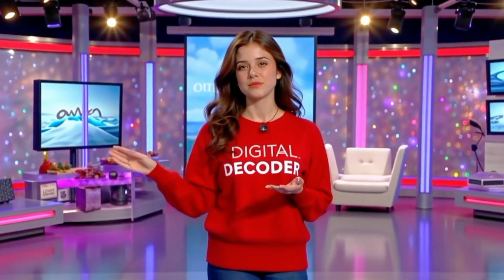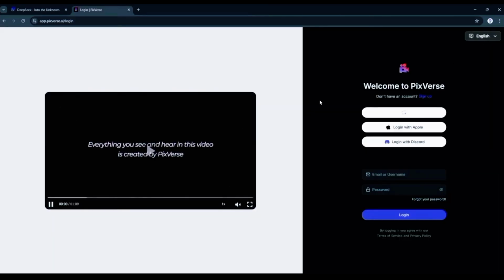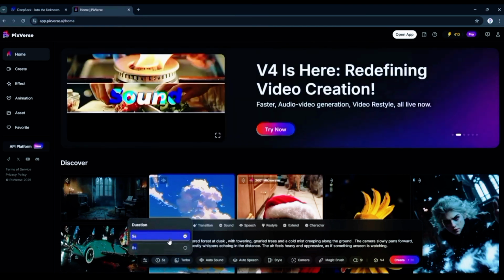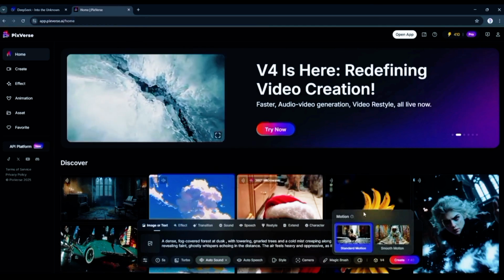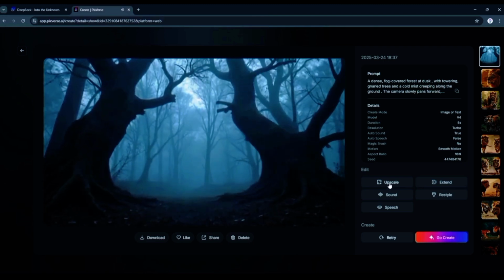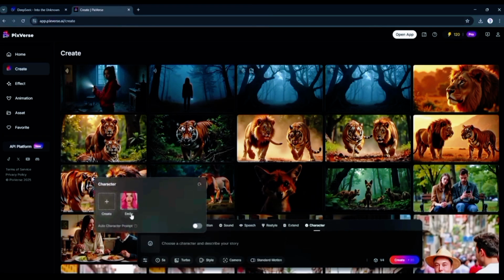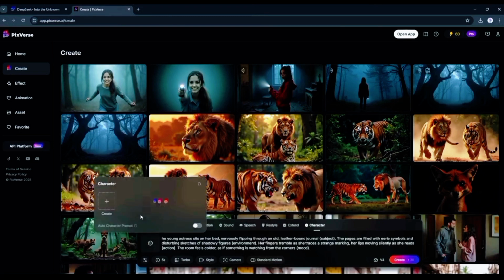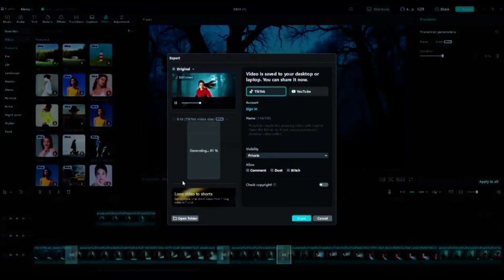Create INSANE AI Horror Films in Minutes! | Pixverse AI Tutorial (2025) | Best AI Video Generator 🐞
Create INSANE AI Horror Films in Minutes! | Pixverse AI Tutorial (2025)

LOOK at this AI-generated horror film! What kind of place is this? A spine-chilling cinematic video made entirely using artificial intelligence — no film crew, no complicated software, no long editing hours.

In this video, you'll learn step-by-step how to create realistic horror-style cinematic videos using Pixverse AI, the most powerful AI video generator right now. If you’ve ever dreamed of making your own short film, this is your golden ticket!

No skills required. Just your imagination.
Let’s unlock the full potential of AI in storytelling — all in just a few minutes.

What You'll Learn in This Video:

How to write a horror story using ChatGPT, DeepSeek AI, or Grok

How to turn that story into cinematic prompts for video generation

How to generate ultra-realistic videos using Pixverse AI V4

How to use advanced tools like auto speech, camera effects, character consistency, and upscaling

How to assemble your AI-generated clips into a complete short film using CapCut

Tips to enhance your video with effects, transitions, and audio

Chapters:

00:00 - Intro: AI Horror Film
00:20 - Scriptwriting with DeepSeek AI
01:05 - Generating Prompts
01:28 - Using Pixverse AI to Create the First Scene
03:00 - Pixverse Settings Explained (Aspect Ratio, Audio, Resolution, etc.)
04:15 - Auto Sound, Auto Speech & Lip Sync
05:05 - Character Consistency Tool
06:20 - Generating More Scenes with the Same Character
07:15 - Final Editing & Assembling in CapCut
08:00 - Full Cinematic Experience

Note:- This video is AI generated.